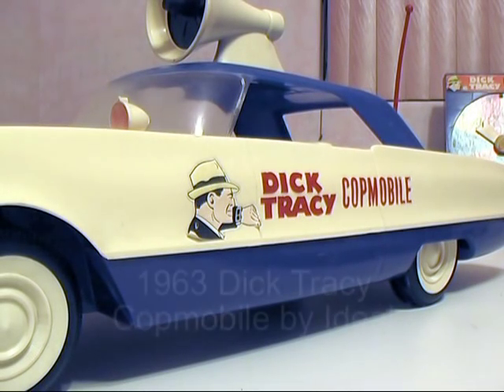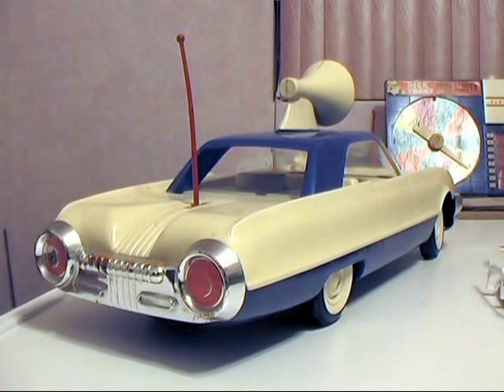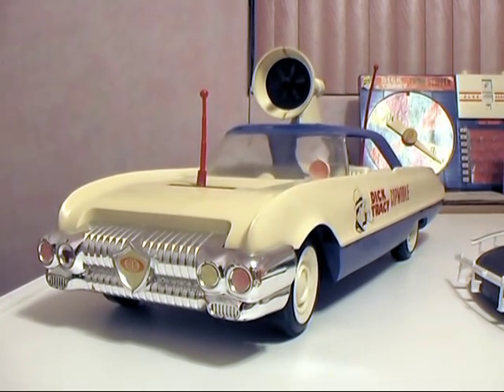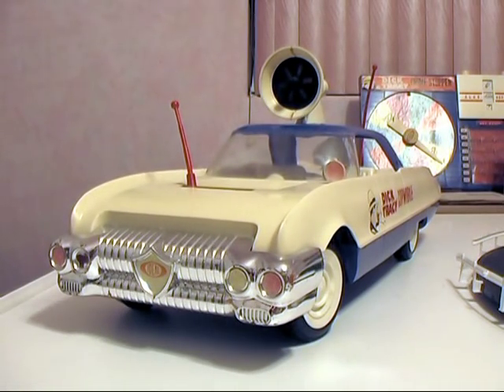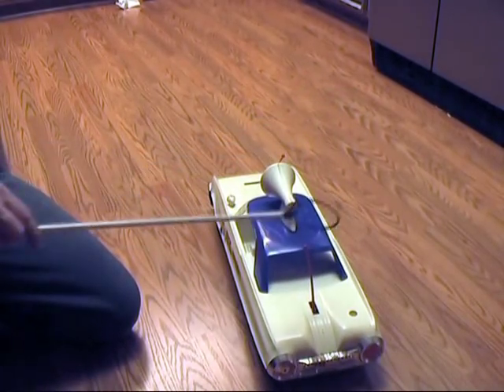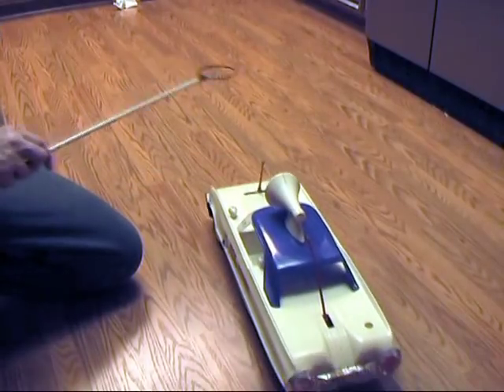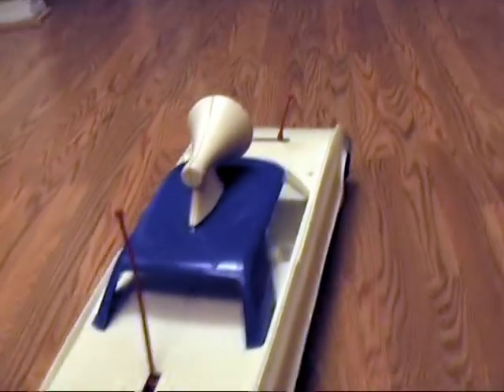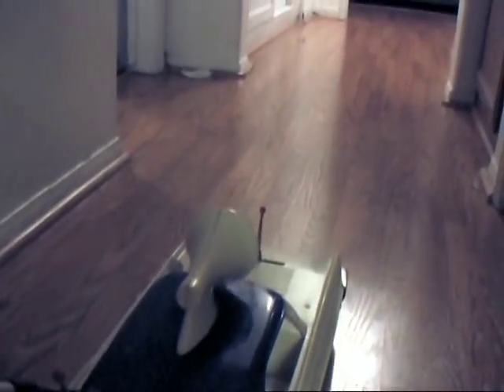Dick Tracy Copmobile by Ideal (1963)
Enjoy this video of the Dick Tracy Copmobile, a bizarre "remote control" toy!